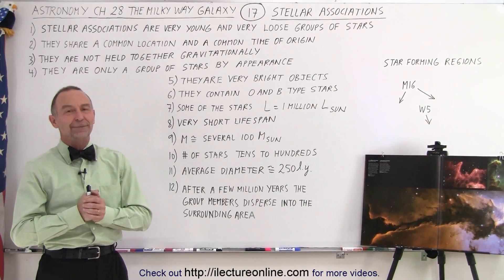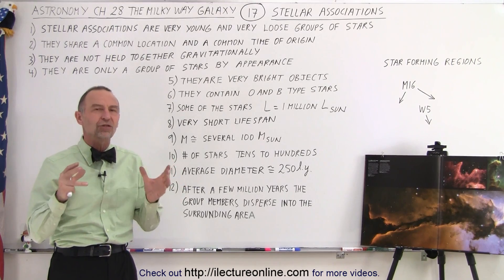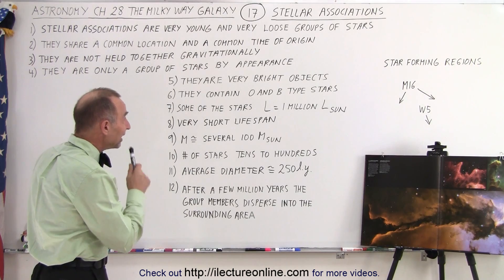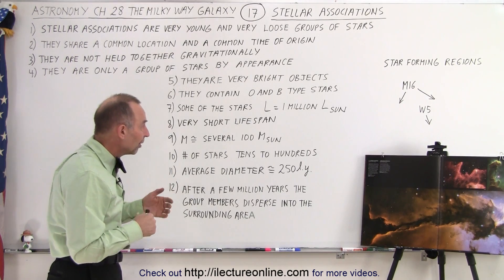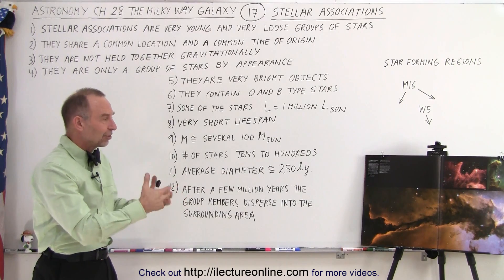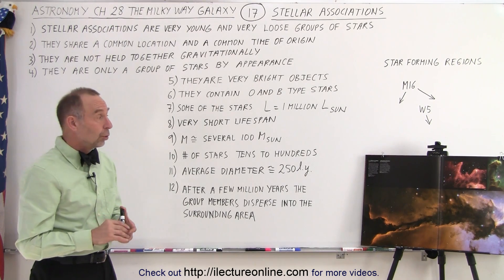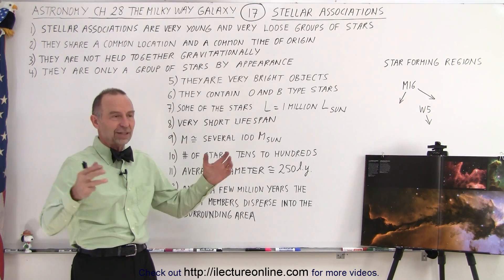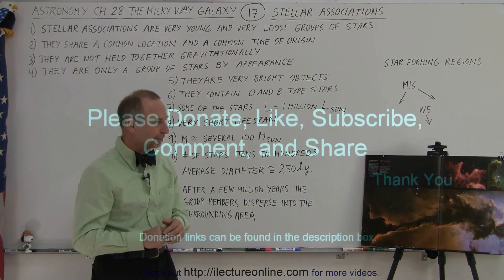Astronomy - Ch. 28: The Milky Way (17 of 27) Stellar Associations Explained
We will learn stellar associations are:
1) very young and very loose groups of stars
2) stars that share a common locations and a common time of origin
3) not held together gravitationally
4) only a group of stars by appearance
5) very bright objects
and more...